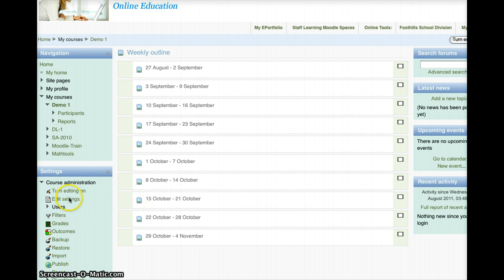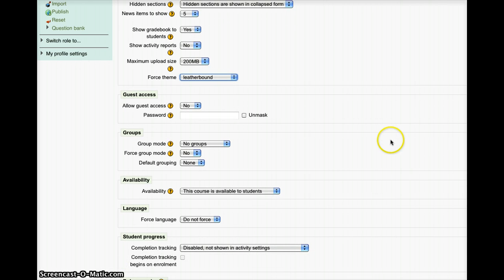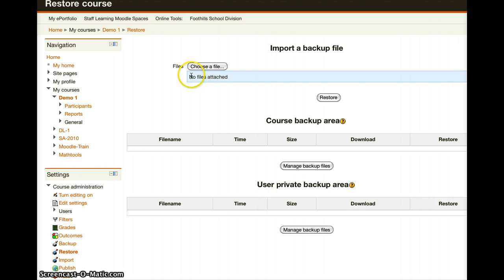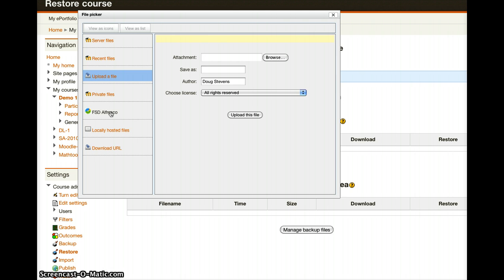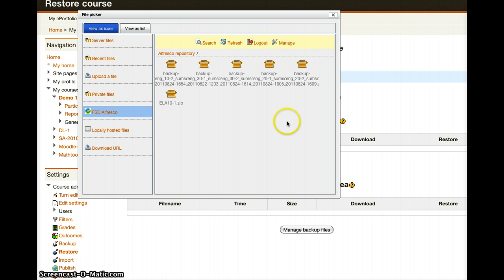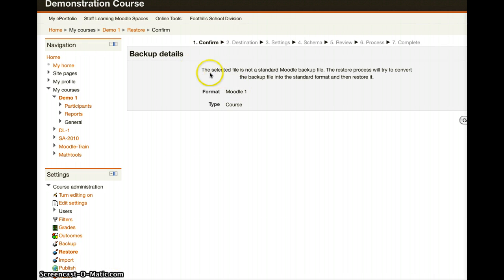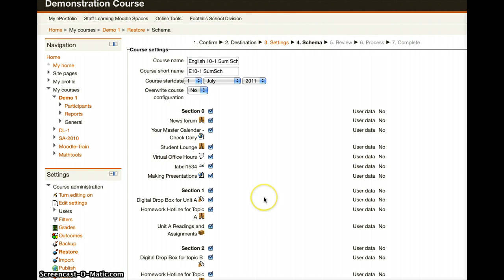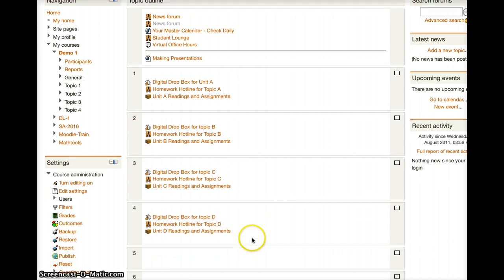Restoring courses and templates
How to restore courses for the new year or create new ones from template.